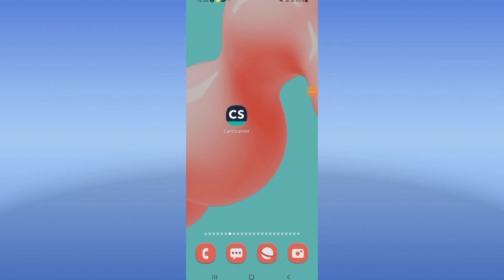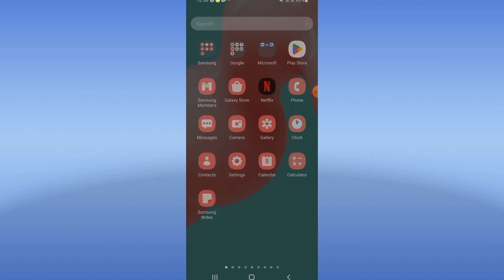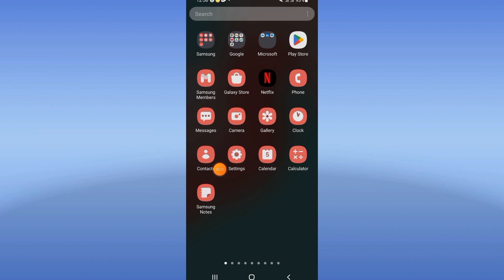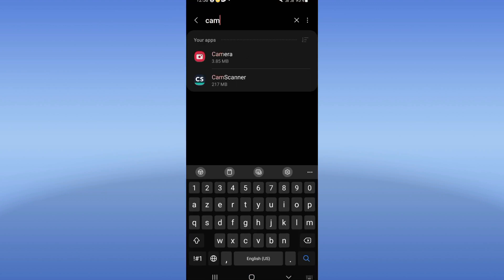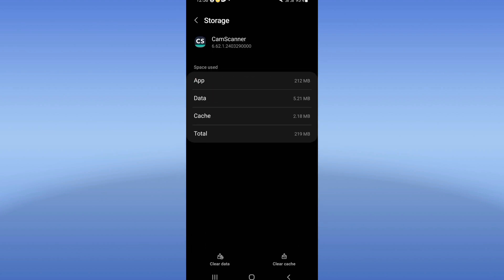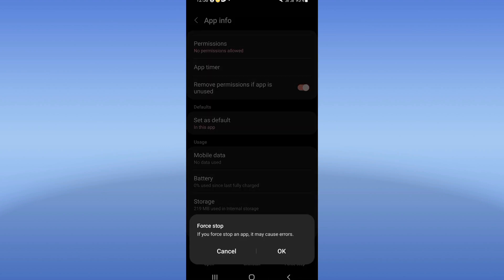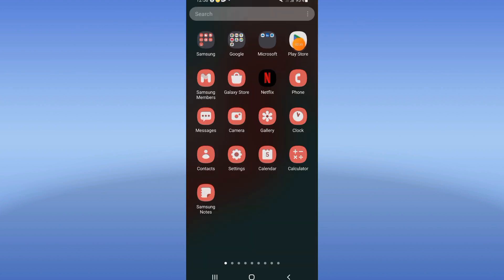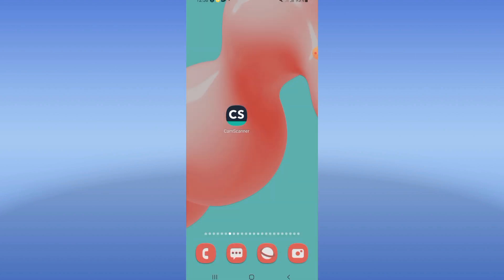How To Fix Doesn't Open On CamScanner App 2024